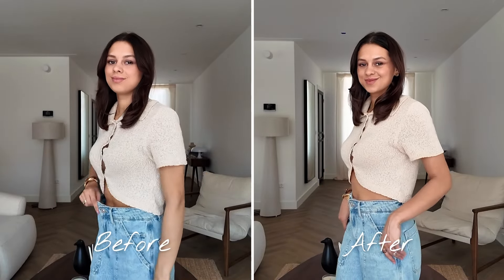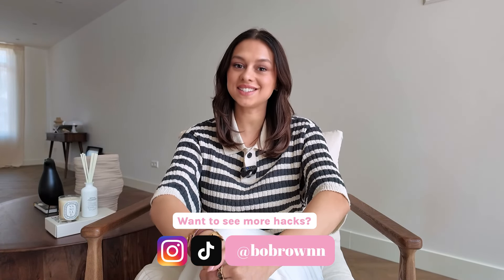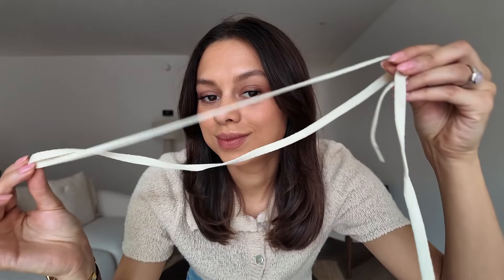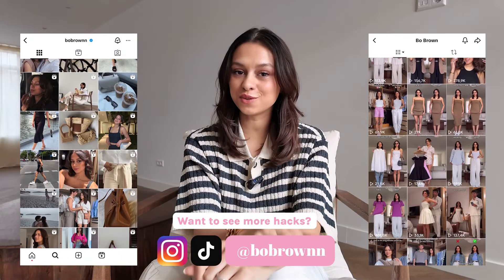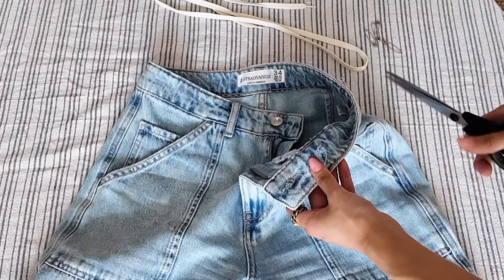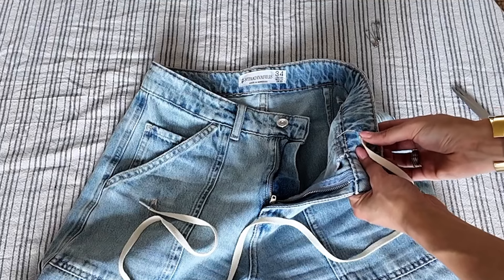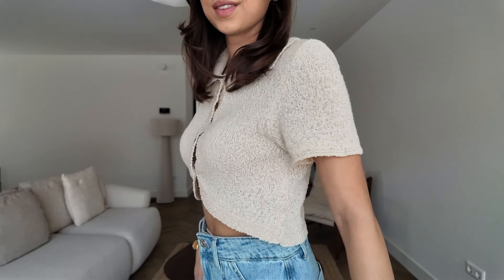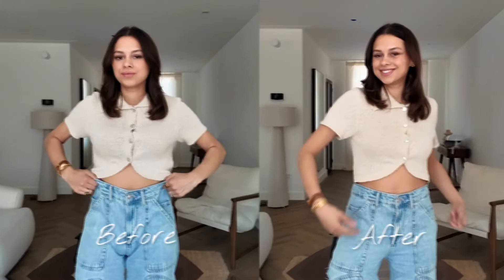😱 THE BEST HACK TO DOWNSIZE YOUR JEANS - DIY TUTORIAL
Hey girls, here is an easy tutorial how to downsize your jeans.
This hack is useful if you have an old big jeans that does'nt fit you anymore, you will love this DIY tutorial to make them fitted.

🙋🏽‍♀️ More fashion hacks and inspiration?

🙋🏽‍♂️ Men’s fashion hacks and inspiration?